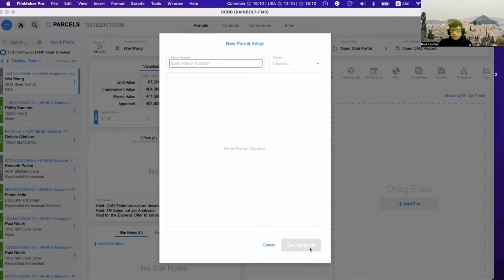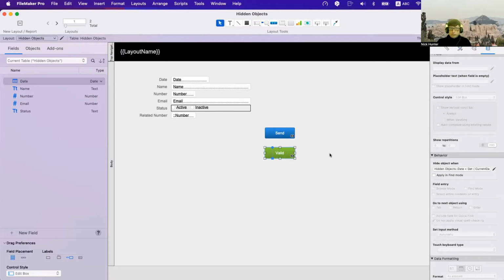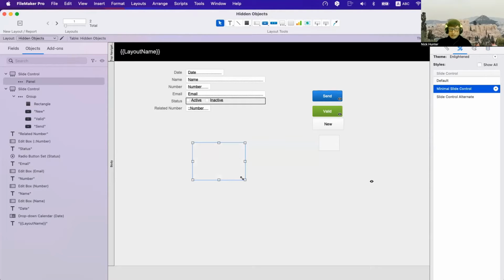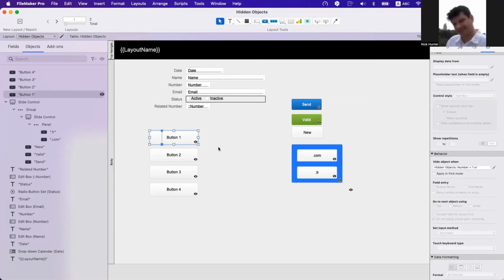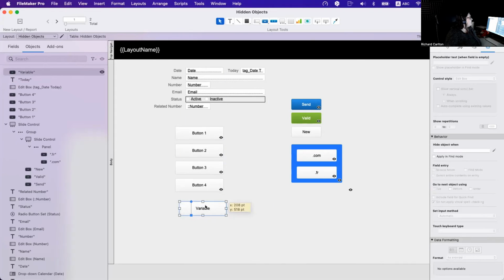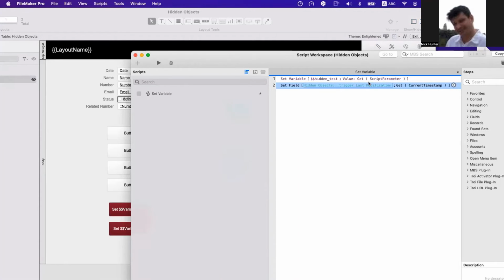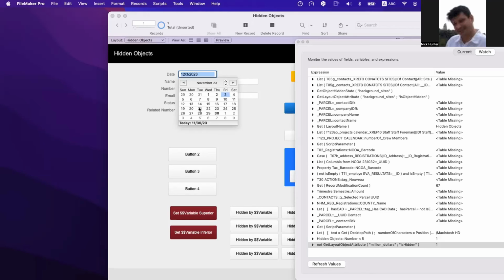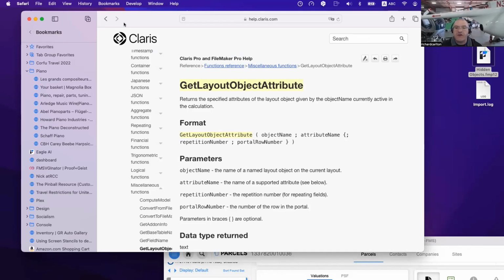FileMaker Object Hidden State: How to Avoid Headaches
8319 - LiveStream - 11.29.23 - Claris FileMaker Object Hidden State: How to Avoid Headaches - Claris FileMaker Avoid Headaches

For this stream, we talk how hidden state works vs conditional formatting, how to handle complex hidden state calculations, applying hidden state to objects without killing your performance, refresh hidden objects without refresh object or refresh window, and how to reverse hidden state in one click.

70 hours of video content AND one copy of Claris FileMaker Pro! 🎥

FMTraining.TV
2122 9th St., Suite 102

Imj3zEXXWfcYeEyeYrcWkMuJXeK4p6siBU/edit?usp=sharing